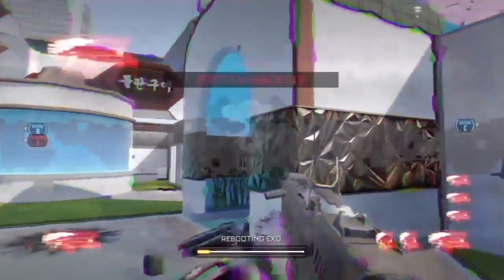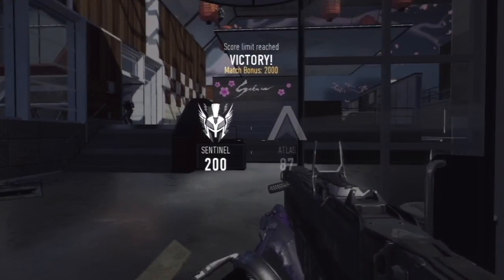Advacned Warfare: 30 Killstreak Medal Vicious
No DNA Bomb, however, the medal can be earned through kills from both your own arsenal and score streaks. Watch in HD for 60 FPS.